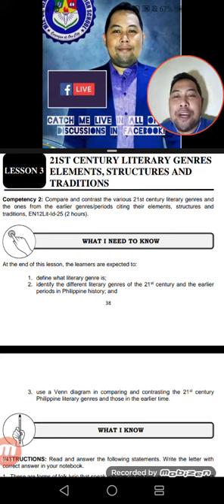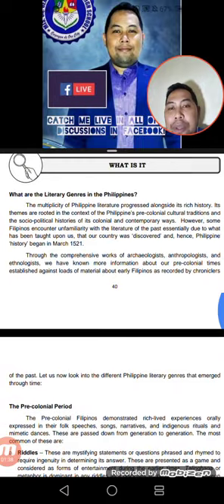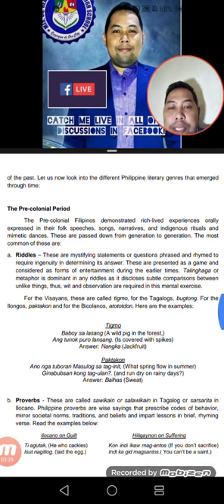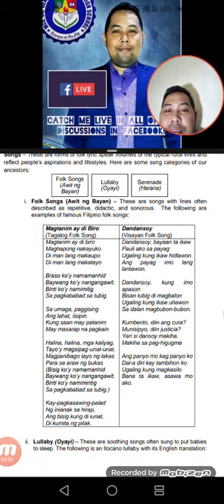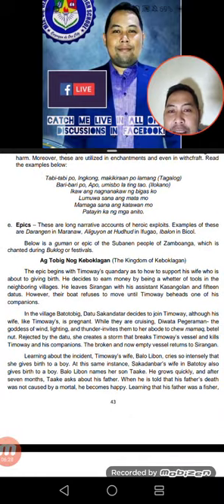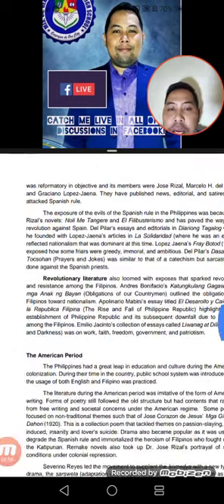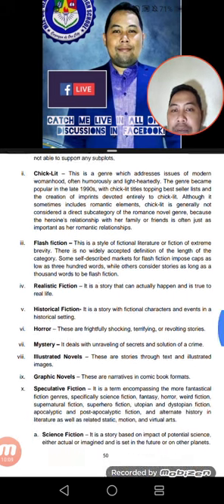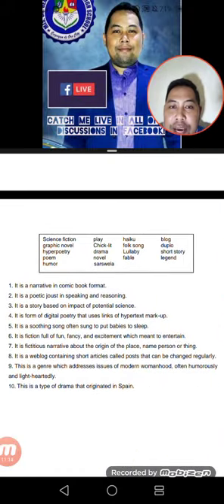SENIOR HIGH MODULE 21ST CENTURY LIT MODULE 1 LESSON 3